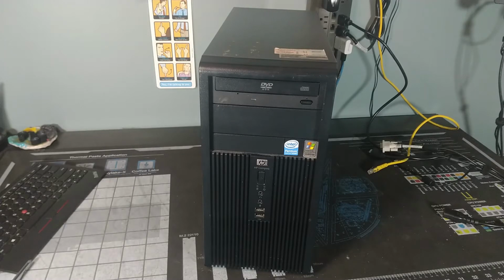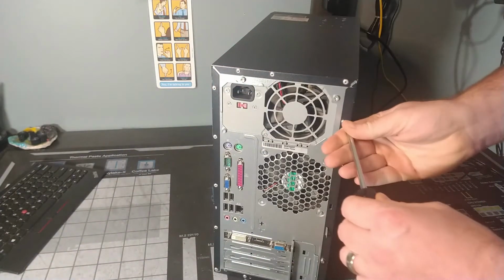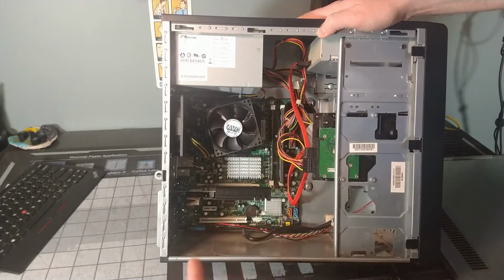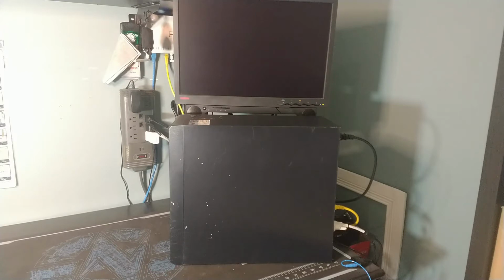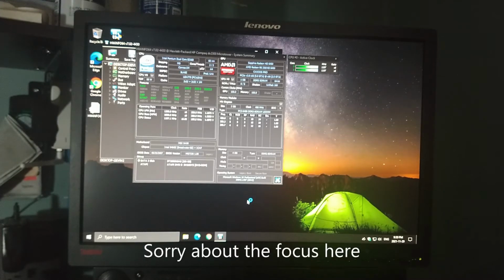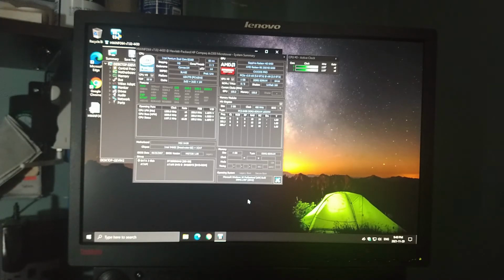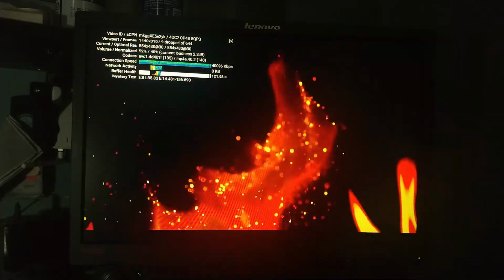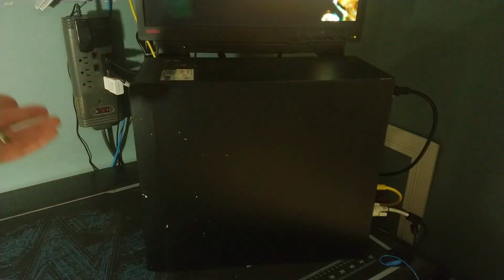HP Compaq dx2300 Microtower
This video is my review of a used HP/Compaq microtower. I liked the professional design on this system; I could really tell the difference in build quality from the Presario systems of the same era.